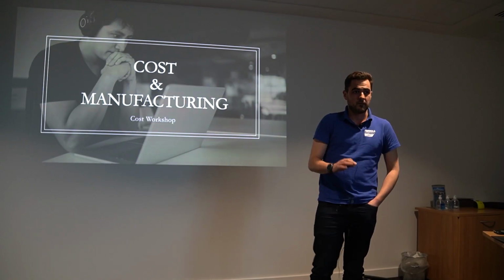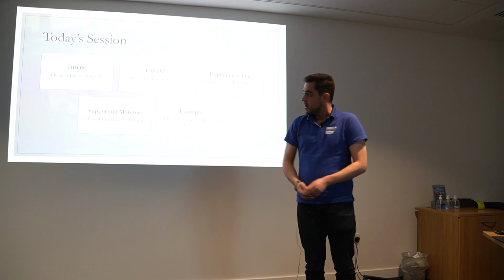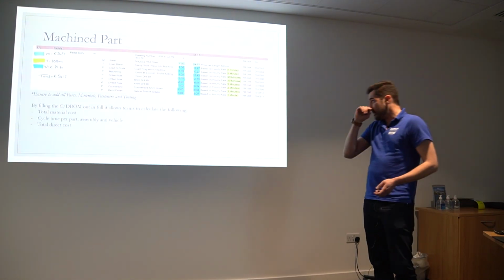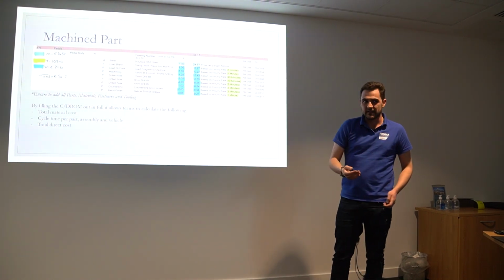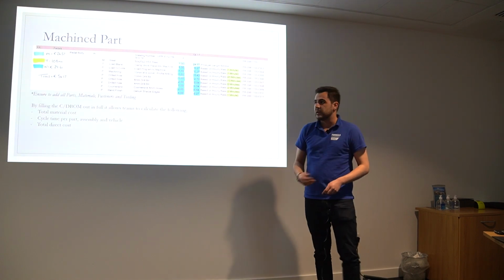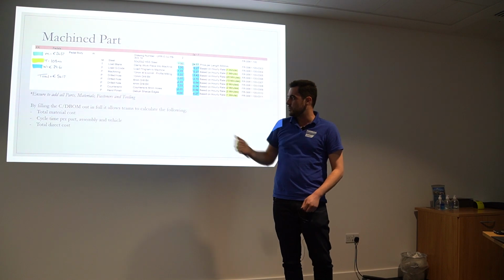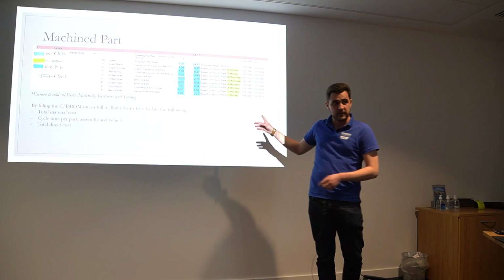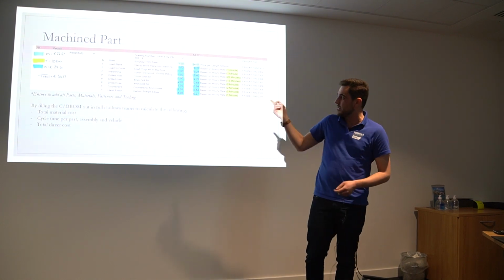Cost & Manufacturing Guidance #12 - Cost Tool and First Principles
Cost Judge and UPRacing Electric Veteran Oliver Plucknett guides teams through the Cost Tool, how to use it and considerations for teams, from his presentation at Learn to Win 2022.